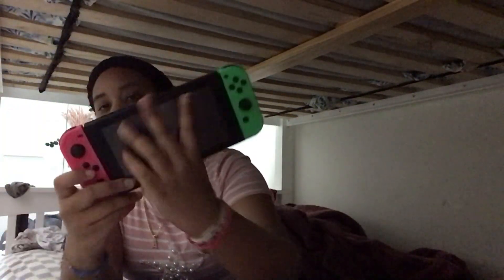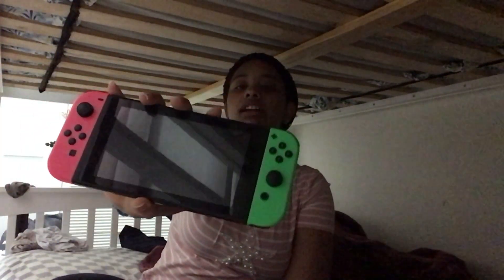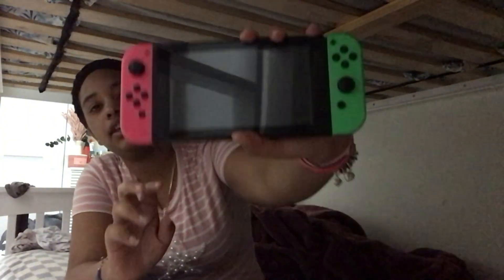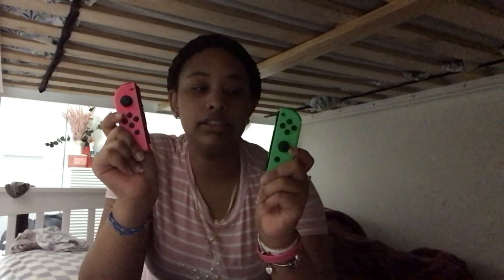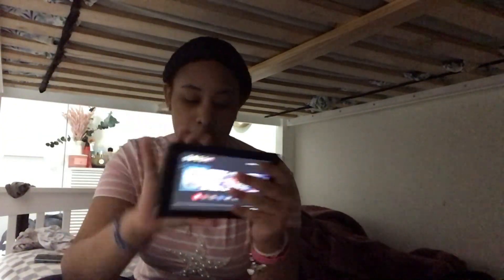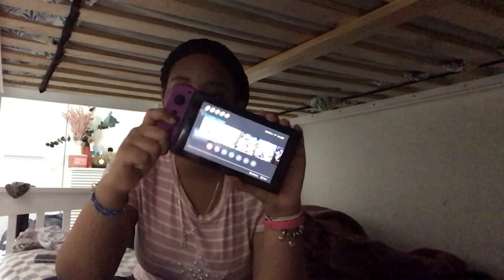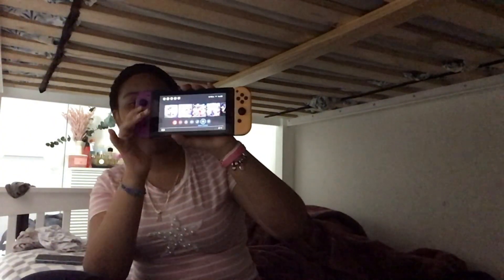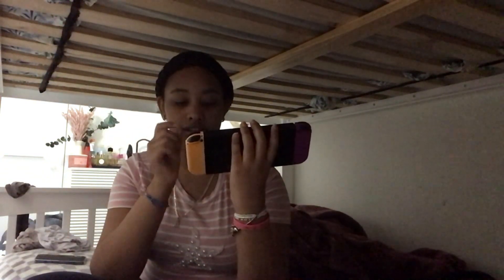Unbox the new joy cons with me!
Hello my people this is Angie fierce this is the package that I said I order and here are the new joy cons these came from Temu over $22 it cost

Shoutout to temu for this amazing controllers and they work perfectly fine with the Nintendo switch enjoy the video and don’t forget to subscribe to my channel remember to like, comment, share, and tap that bell for more notifications for any video or short video i upload